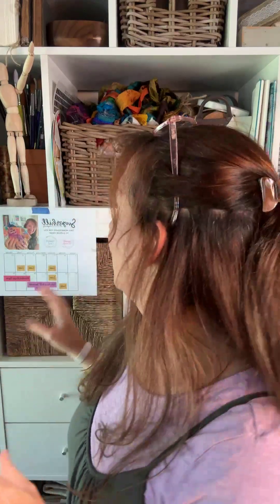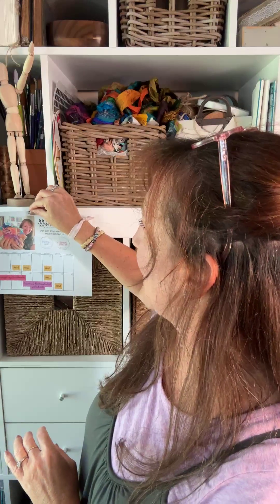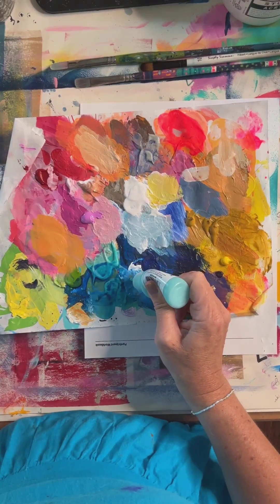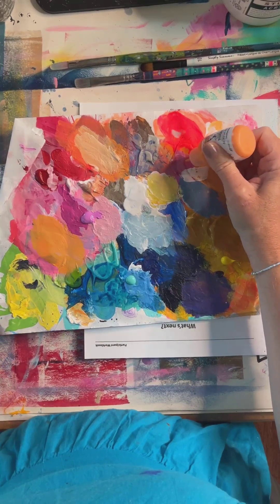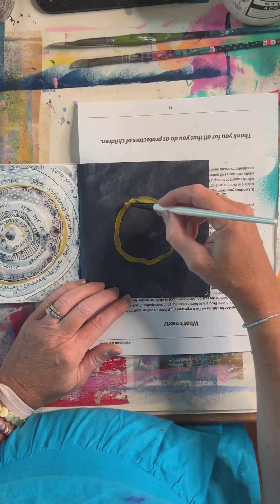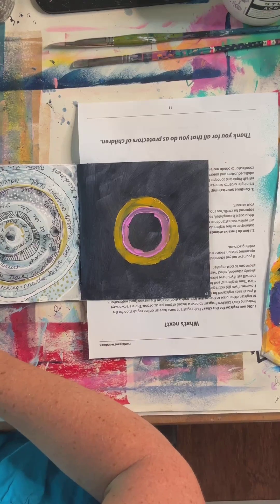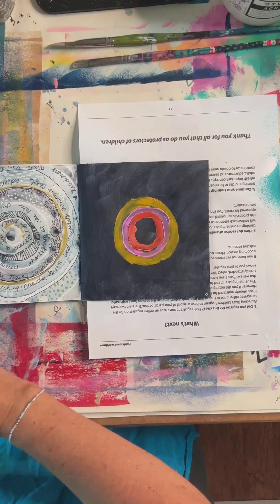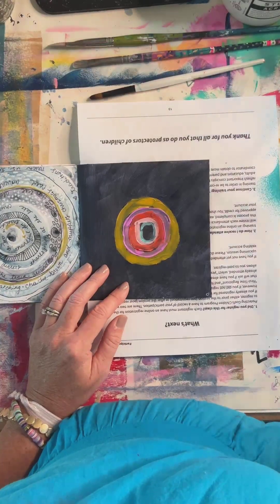Wonky Sunflower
Art Snacks is back with September prompts - Sunflower!
Lots of lives coming at you these next two weeks at Sugarhill in anticipation of a brand new workshop and membership openings!